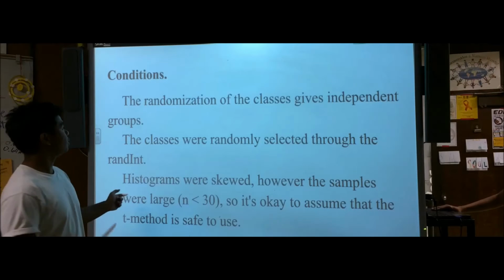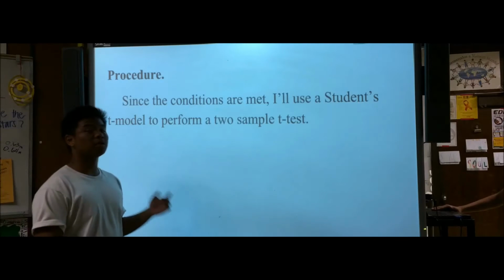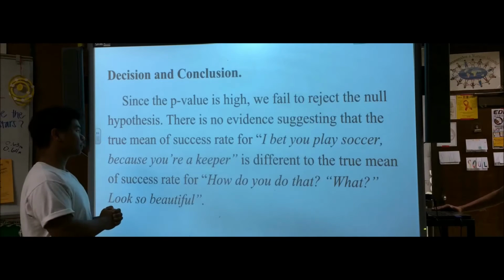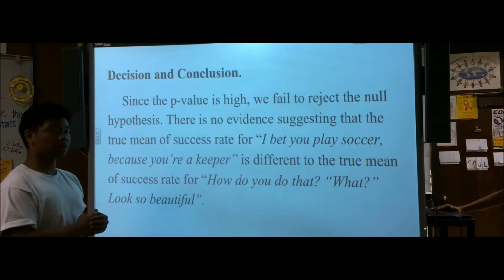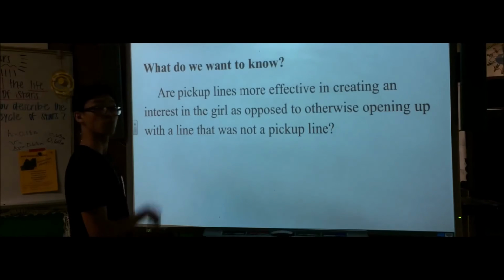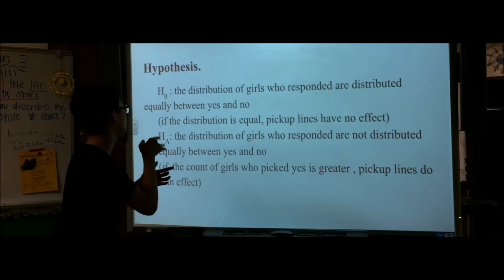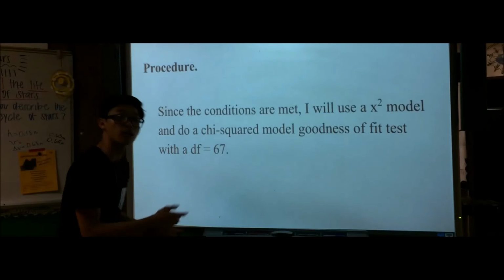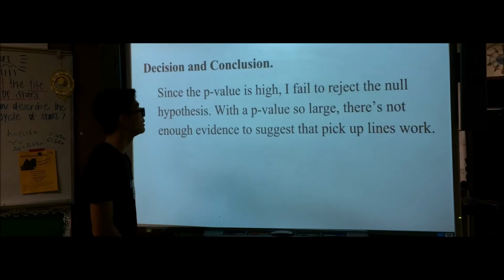【hw】- pick up lines